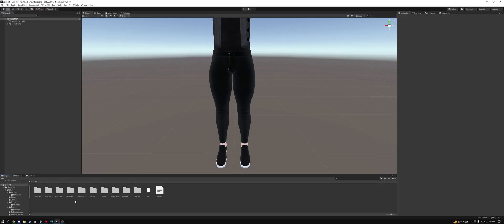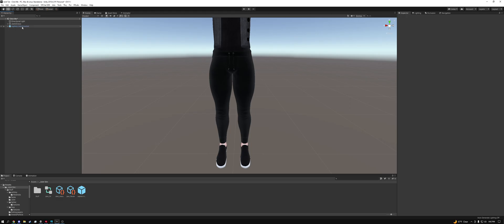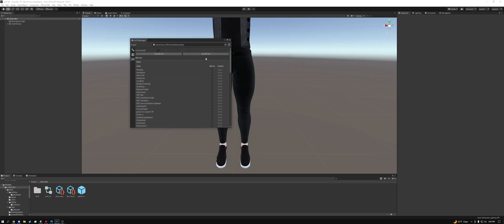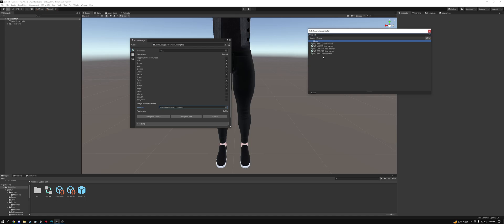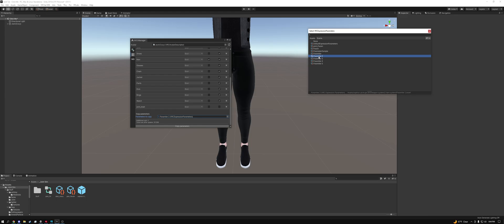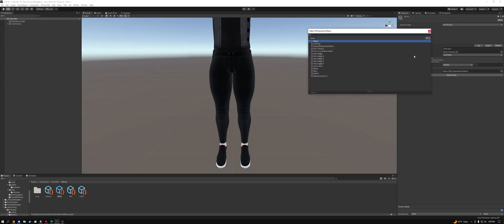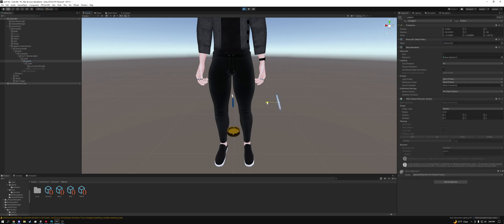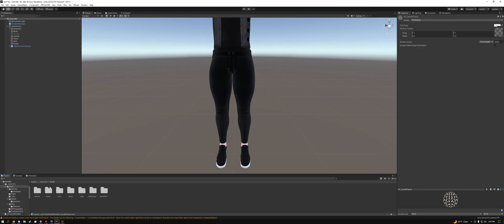How To Install My Advanced Shareable Joint Simulator For VRChat Avatars SDK 3.0